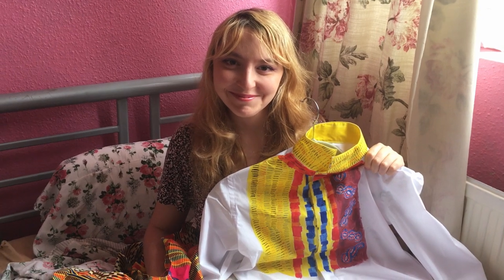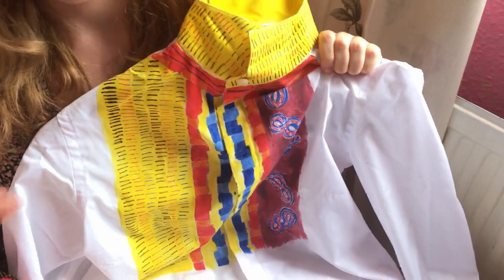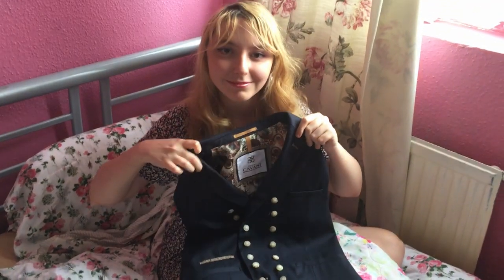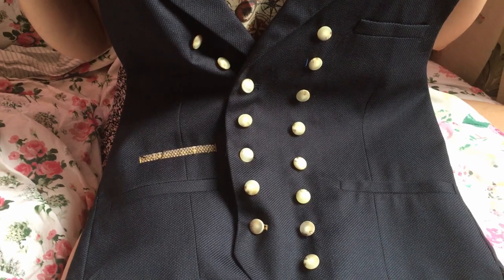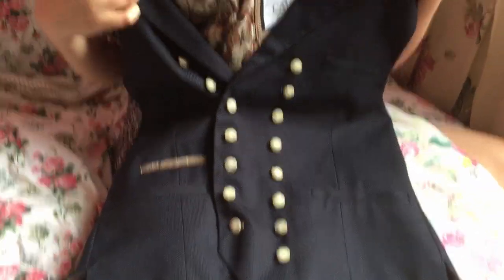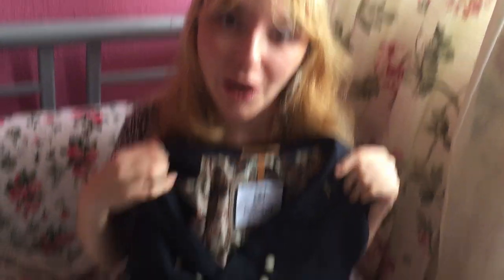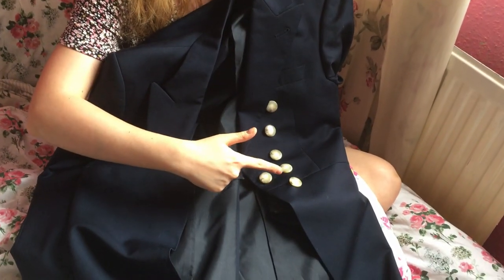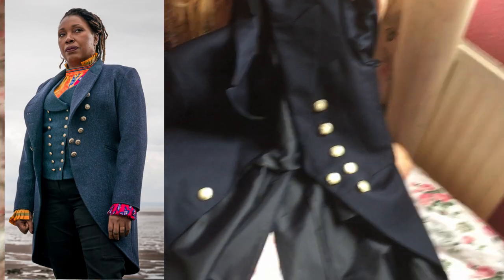How To Cosplay The Fugitive Doctor (Jo Martin) | Doctor Who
Jo Martin may have only been on screen as the Doctor for roughly 10 minutes, but she left a hell of an impact to the fandom. Personally, I love her Doctor and I so hope we see a lot more of her down the line. As well as this, I love her costume too, so with the help of my girlfriend Katie, we made a cosplay! In this video, I shall detail our entire process if you want to replicate her style. Hope you enjoy! :D

PRODUCT LINKS:
Waistcoat (Select "Baresi Double Breasted")

Glasses (Golden frame + yellow lenses)

Wing Collar Shirt

Small buttons

Large buttons